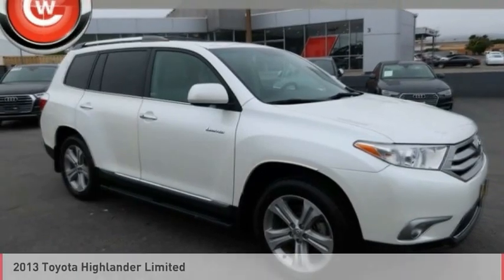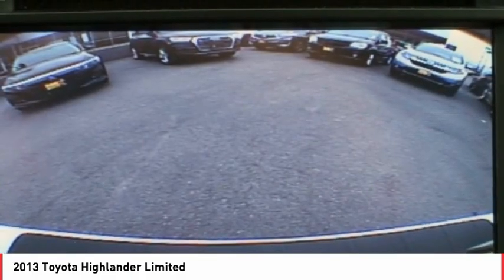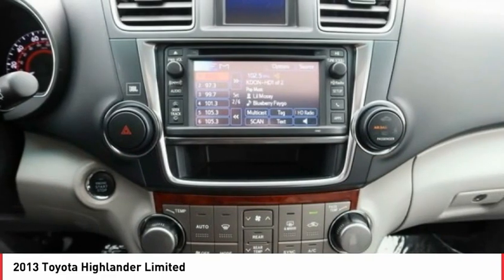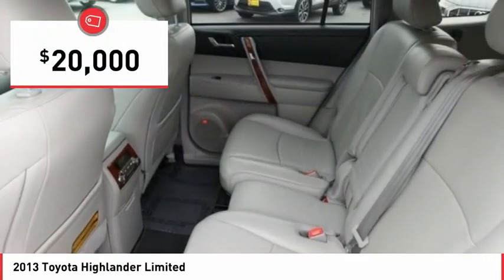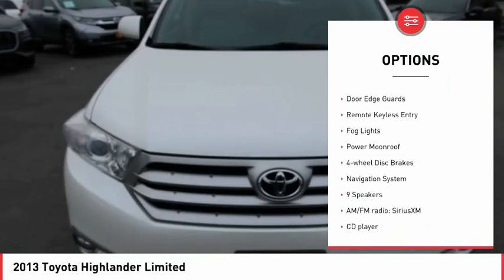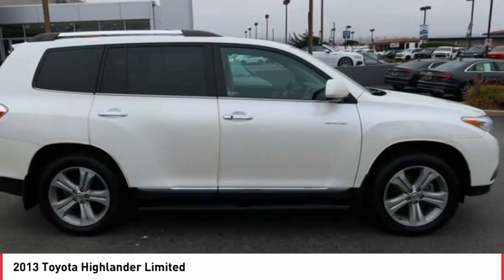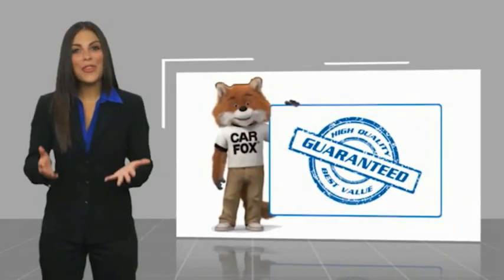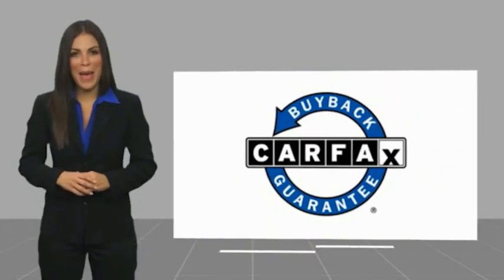Stop in today for a test drive of this U 2013 Toyota Highlander A5846A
Clean Vehicle History Report, Local Trade In, 3rd row seats: split-bench, ABS brakes, All Weather Floor Mats & All Weather Cargo Mat, Alloy wheels, Door Edge Guards, Electronic Stability Control, Front dual zone A/C, Heated door mirrors, Heated Front Bucket Seats, Heated front seats, Illuminated entry, Low tire pressure warning, Mudguards, Navigation System, Power Liftgate, Power moonroof, Radio: JBL AM/FM/CD Display Audio w/Navigation, Rear-Seat DVD Entertainment System, Rear-Seat Entertainment, Remote Engine Starter, Remote keyless entry, Towing Receiver Hitch w/Wire Harness, Traction control, Wireless Headphones.   2013 Toyota Highlander Blizzard Pearl Limited  Awards:     2013 IIHS Top Safety Pick     2013 KBB.com Brand Image Awards     2013 KBB.com Best Resale Value Awards  In developing our founding commitment ( The Cardinale Way ), we selected key words that are as meaningful to you as they are to our mission. One of those is relationship. With every introduction, we are looking, not for a single transaction, but to develop a relationship with our customers...not just a good relationship, but an outstanding relationship that will outlast your car. Another key element is that everybody wins. In a time when most people believe winners create losers, we endeavor to satisfy everybody involved. It means knowing our product well and our customer even better. It means listening and caring and understanding that people buy their second-most expensive item from people they trust. Whether you are a car enthusiast, or you just need a reliable ride, the right car for you means buying exactly what you need and ideally what you want. Over forty years ago, we entered the automobile business driven by a passion for people, and recognizing cars as a vehicle for creating meaningful connections. We also understood that helping people select, purchase and finance one of the most important tools of your daily life is a valuable pursuit. Our priority is and has always been making sure your new or used-car buying experience is both satisfying and successful. Within the Cardinale Automotive Group, we know that satisfying a wide range of needs requires a diversity of quality cars. We offer new Audi, BMW, GMC, Harley Davidson, Hyundai, Mazda, Nissan, Toyota and Volkswagen cars, along with used cars, trucks and SUVs by top manufacturers. We are committed to helping you find the right car, assisting you in choosing the right financing options, and becoming your trusted automobile dealer. Our relationship begins with our introduction and continues through the purchase, the financing, the service of the car and beyond. We look forward to developing an outstanding relationship with you.  Reviews:     When you combine the 2013 Toyota Highlanders wide model range, exceptional resale value and strong owner-satisfaction figures, it may look hard to justify buying anything else. Source: KBB.com     Powerful yet fuel-efficient V6; user-friendly cabin with innovative second-row seat design; easy to maneuver. Source: Edmunds  Vehicle price and availability are subject to change without notice.